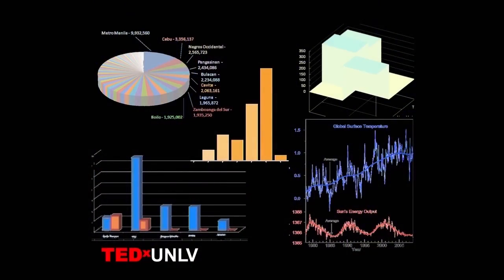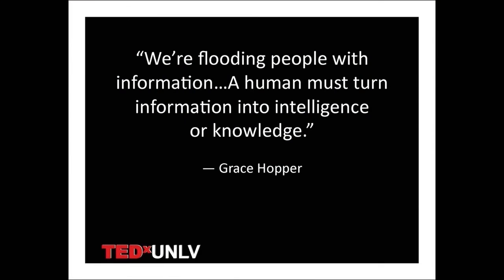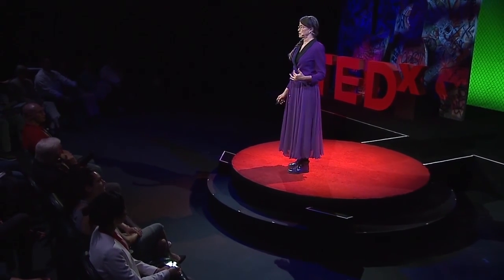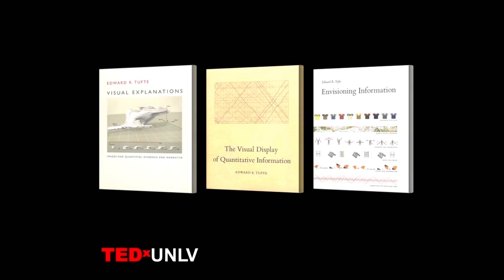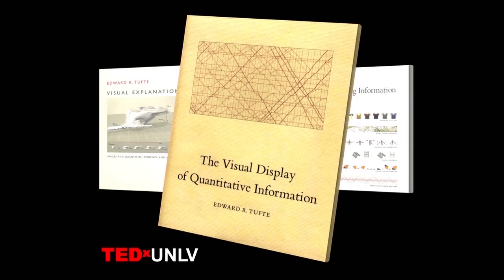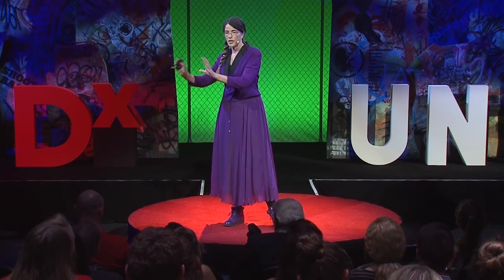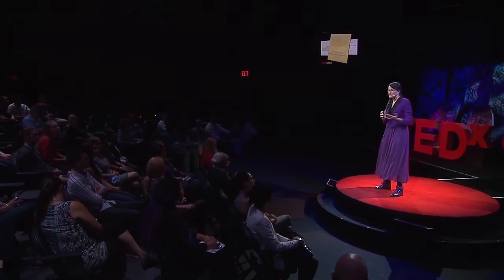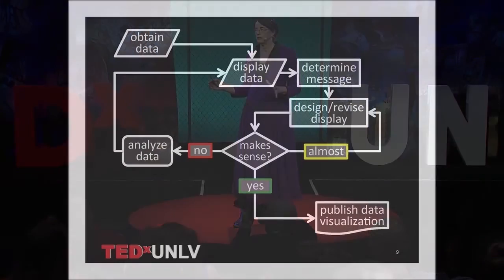Lies, Damned Lies, Statistics & Computer Graphics | Teresa Larsen | TEDxUNLV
We all understand the power of imagery; a picture can convey a clear, compelling, or even deceptive message. Dr. Larsen talks about how we can all communicate visually, especially if we keep in mind just a few simple concepts.

Teresa Larsen fell in love with data visualization while earning her doctoral degree in Biochemistry at UCLA. Throughout her academic training she noticed the conspicuous absence of guidelines on how to present data and results clearly. This led her to follow an alternative career path pondering ways to communicate complex information in the best way possible. Along the way, she has earned awards for computer graphic animation and has many of her figures displayed as framed artwork. She respects Edward Tufte’s perspective on data visualization but finds his criticism frustrating because he tells us what’s wrong rather than how to do it right. To address this necessity, Dr. Larsen created a curriculum that teaches the process of going from raw data to a clear visual message.